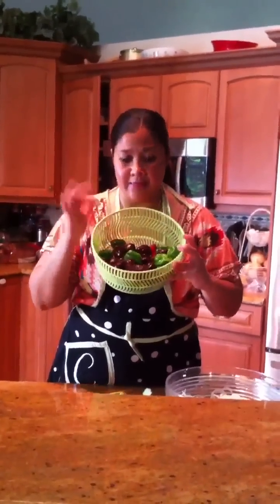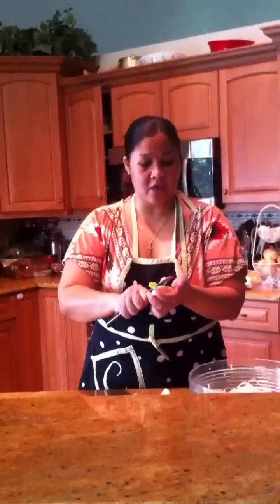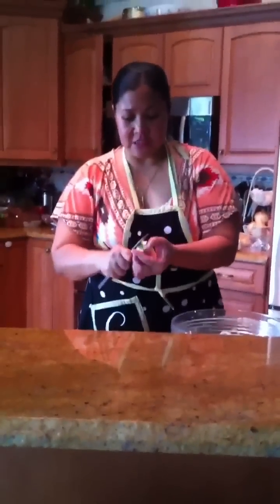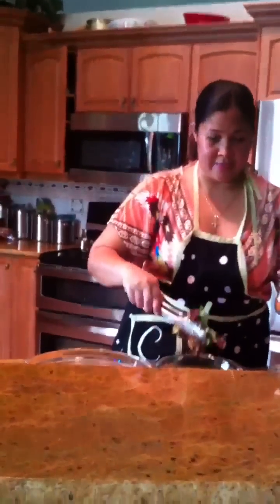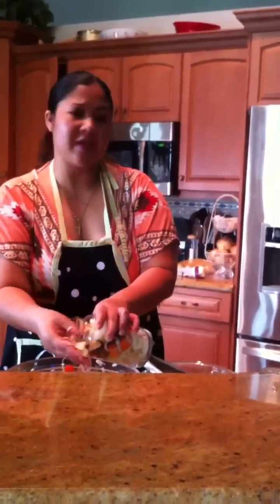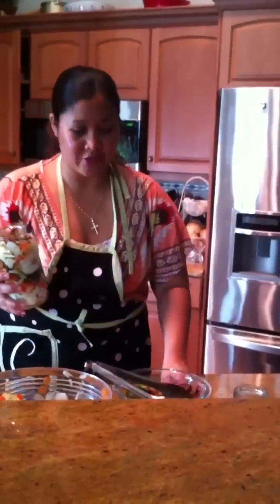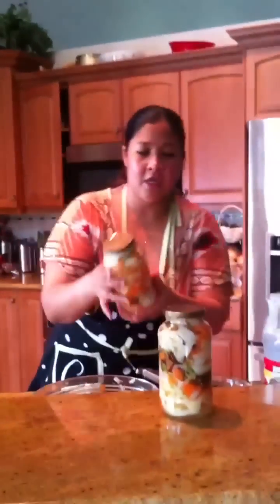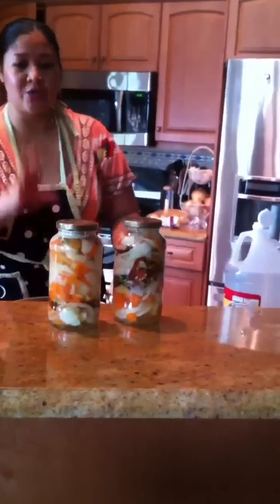Jamaican Pickle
Using Chocolate Habaneros to make Jamaican Pickle